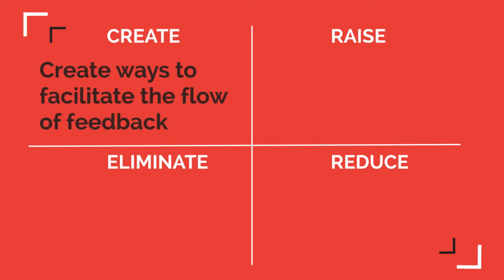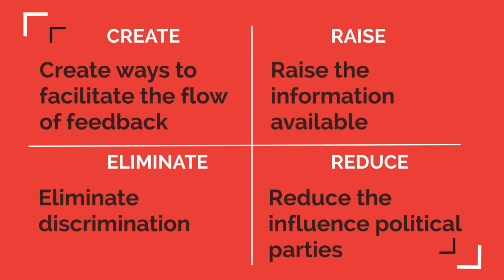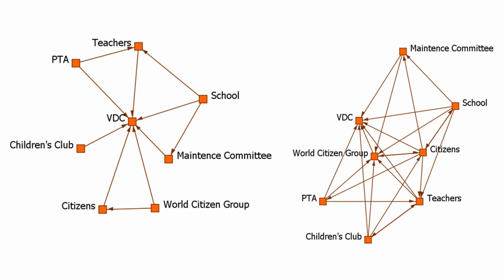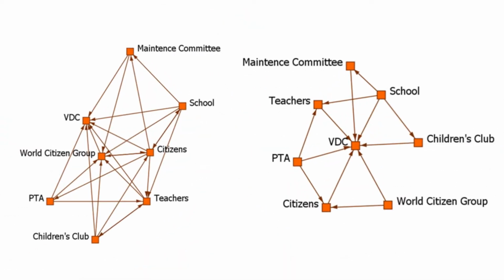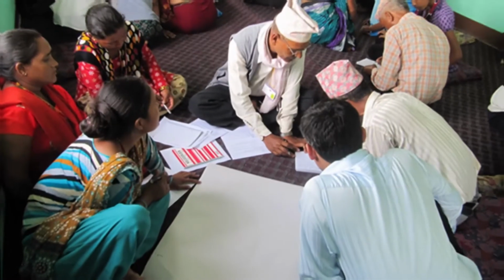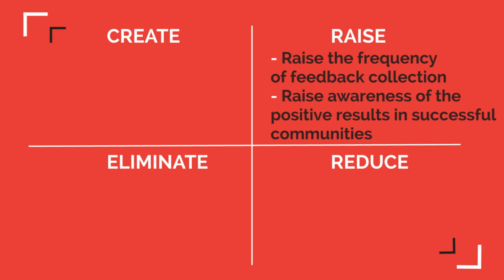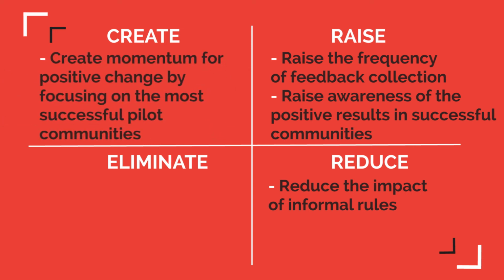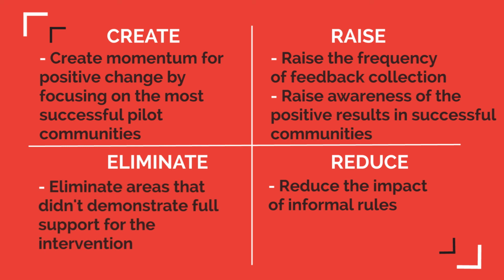Lesson 31: Systems Change - Nepal Case Study